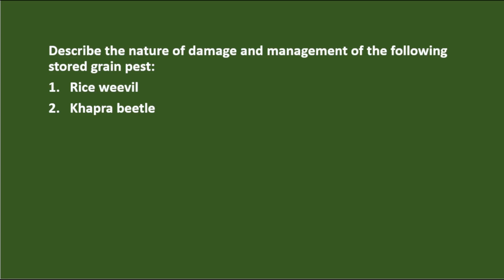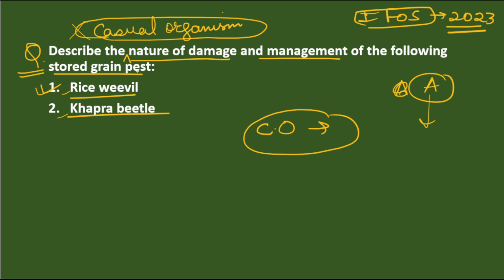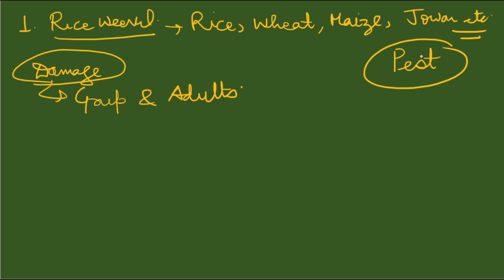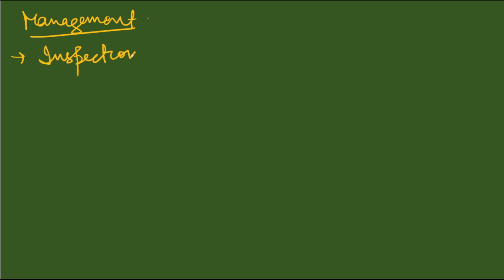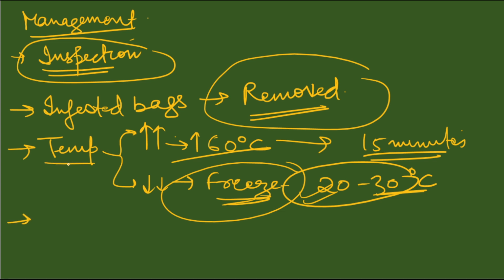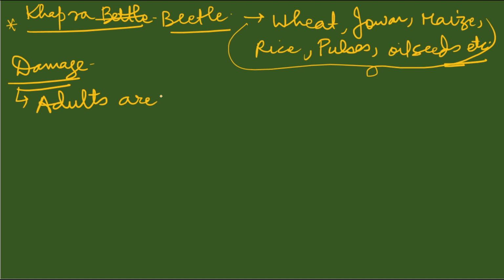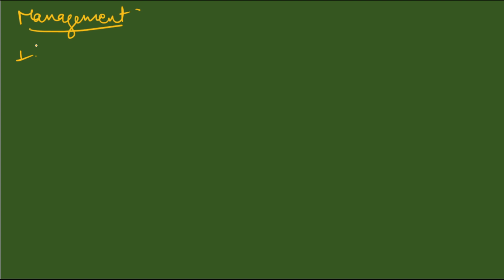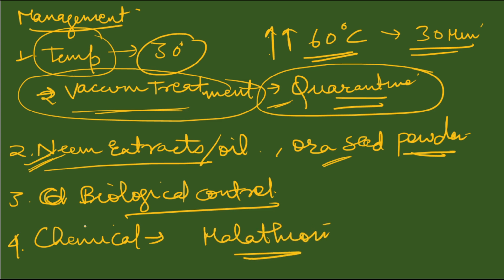Management of Rice weevil & Khapra beetle | Agriculture Optional Answer Writing Practice | UPSC